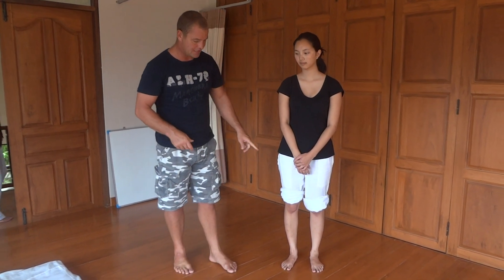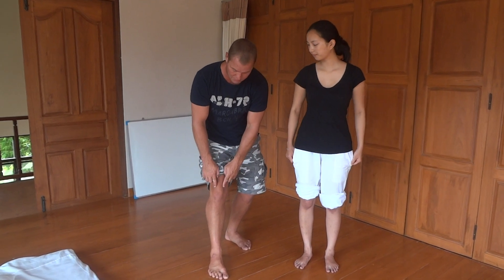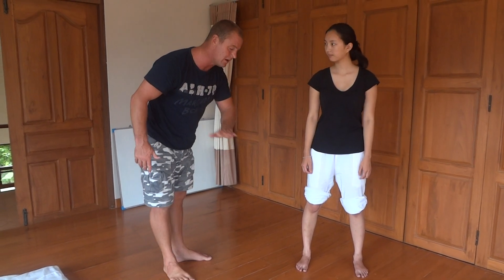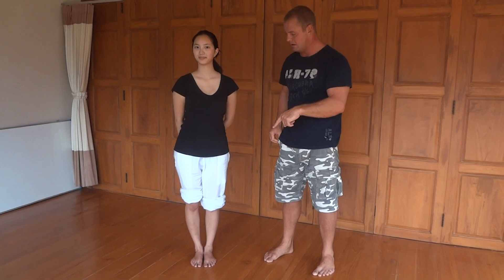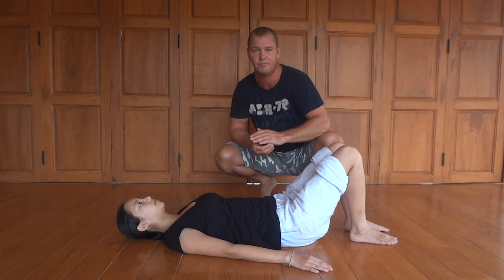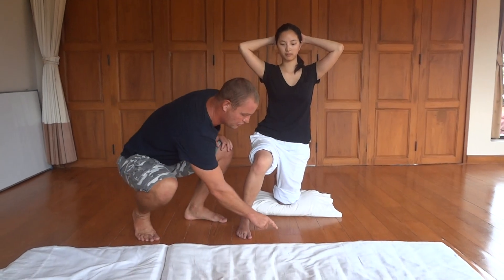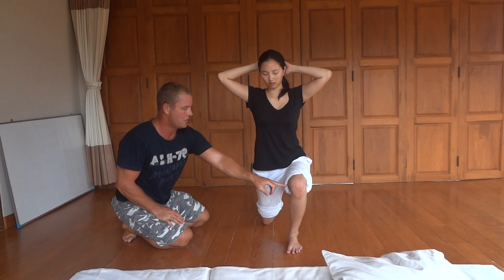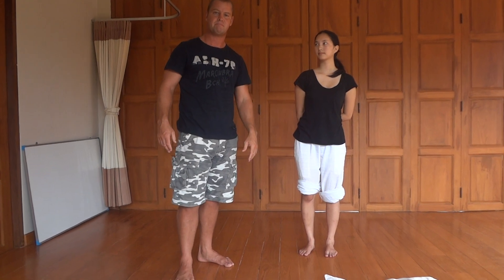knee pain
how to assess and correct bio mechanics that cause knee pain